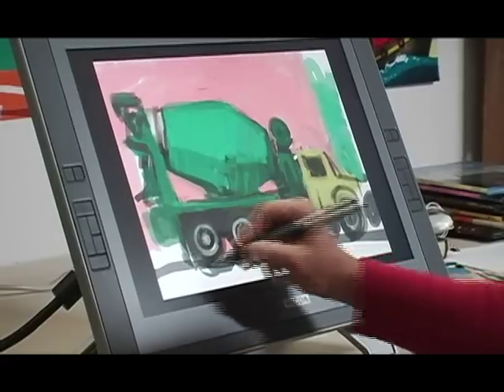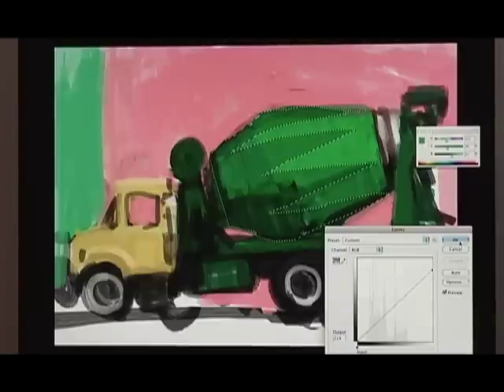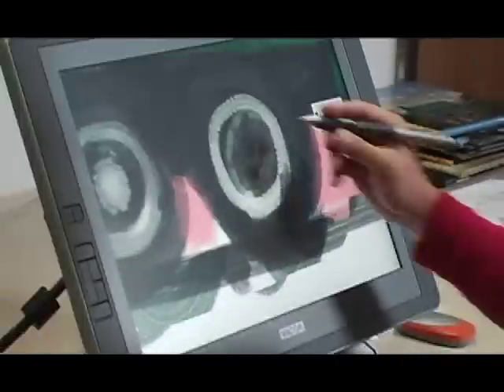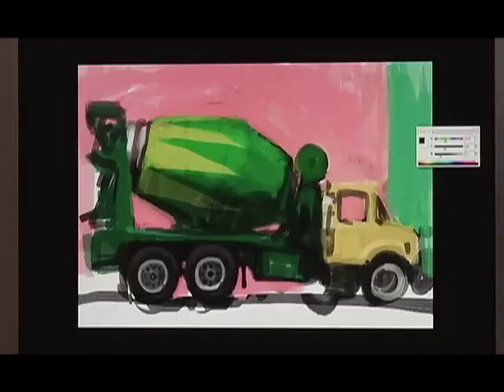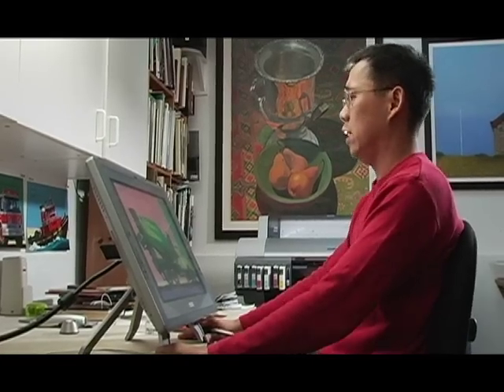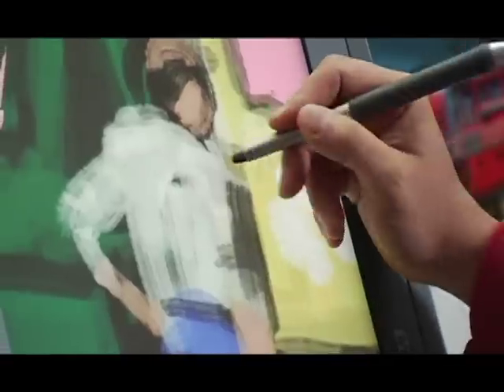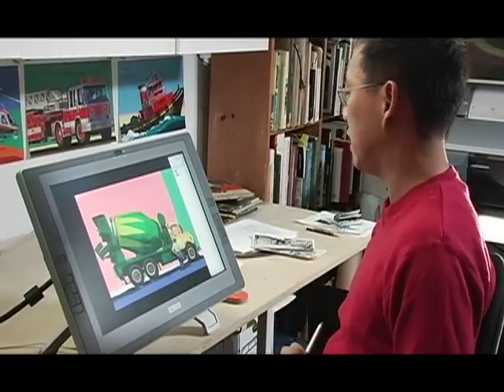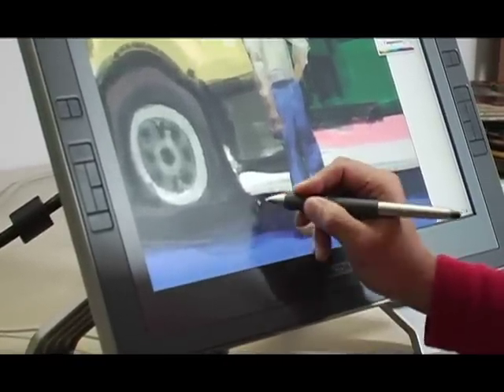William Low: Portrait of a Digital Artist part 2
A profile of "Machines Go To Work" author and illustrator William Low.

William provides an in-depth look at his artist process, from conception to publication from inside his New York City studio.